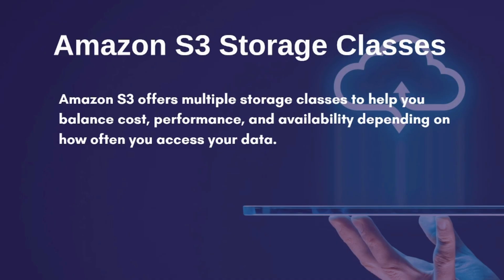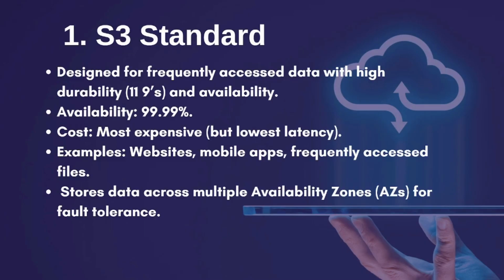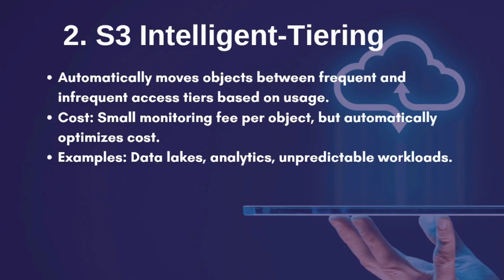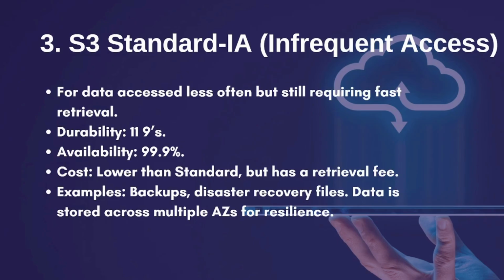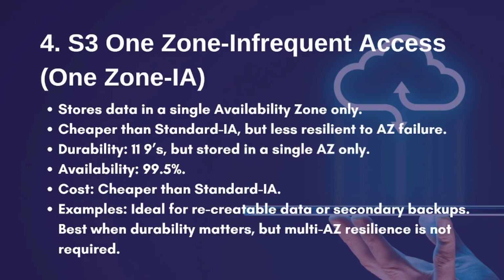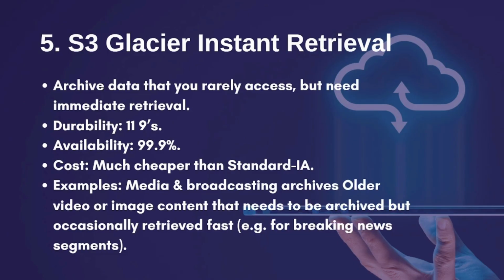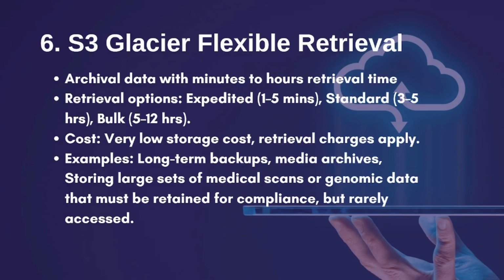S3 storage classes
📦 Amazon S3 Storage Classes Explained | AWS Cloud Practitioner Guide

In this video, we break down the different Amazon S3 Storage Classes and explain how they help you balance cost, performance, and data access needs. Whether you’re preparing for the AWS Cloud Practitioner exam or just want to understand how S3 works, this video will give you a clear, beginner-friendly explanation.

🌟 What You’ll Learn:

Introduction to Amazon S3

Overview of all S3 storage classes:

S3 Standard

S3 Intelligent-Tiering

S3 Standard-IA & One Zone-IA

S3 Glacier & Glacier Deep Archive

Use cases for each storage class

How to optimize costs using Lifecycle Management

✅ Why Watch?

Choosing the right storage class can save your organization up to 75% in storage costs. This video gives you the knowledge to make smarter cloud storage decisions while staying exam-ready.